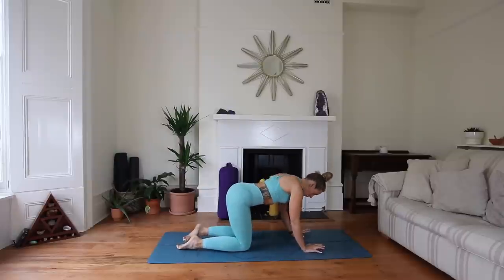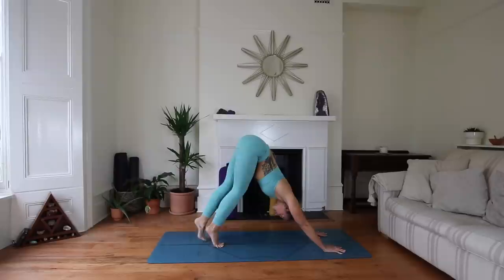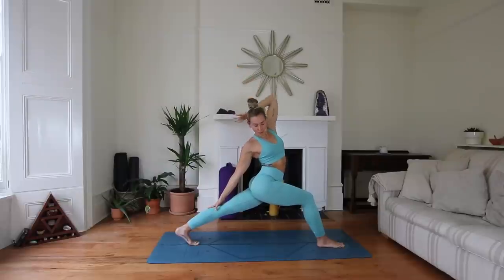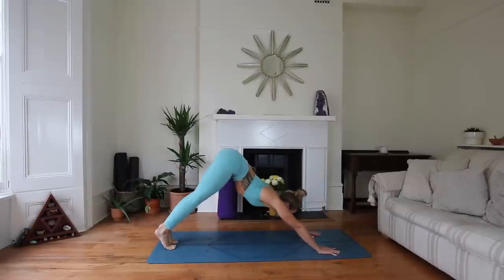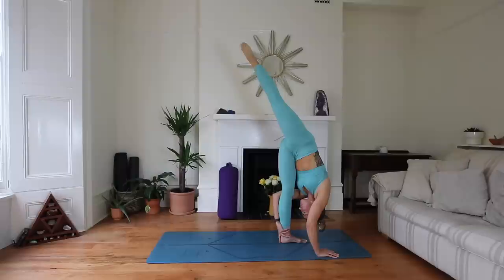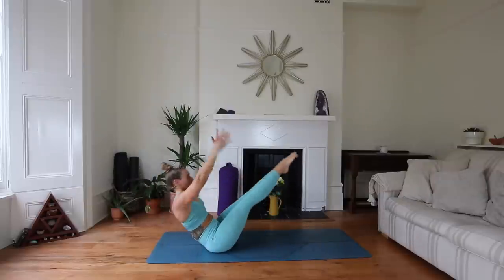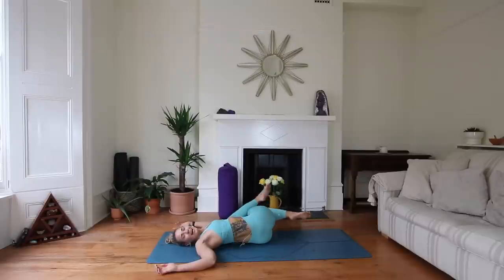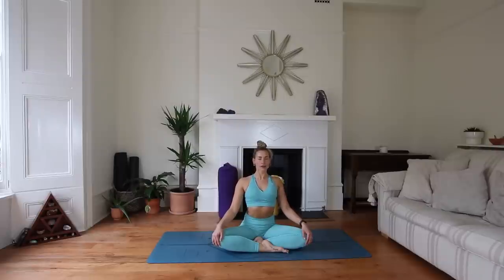STRONG & STRETCHY YOGA | All Levels 30-Minute Yoga | CAT MEFFAN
Welcome to your dose of strong and stretchy yoga. As we move through this flow, we'll be activating the muscles, whilst working deep into lots of yummy stretches.

I'd LOVE to see and hear from you, so please do tag me in any tweets, Instagram or Facebook posts.

--- EQUIPMENT USED ---
I filmed this on my Canon EOS80D